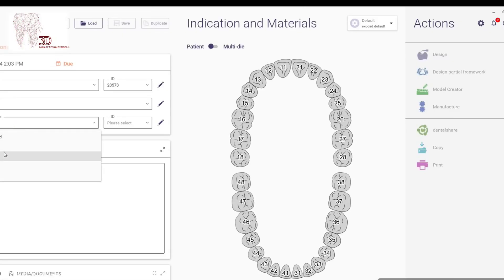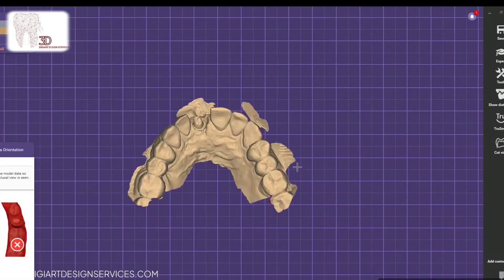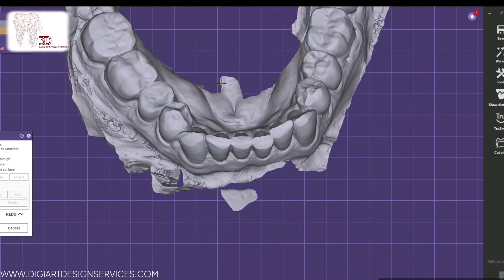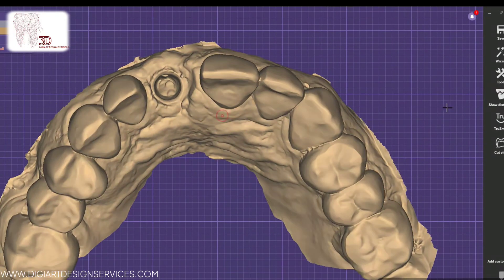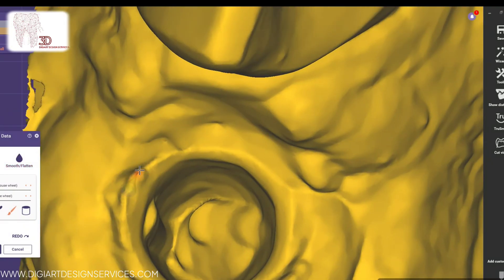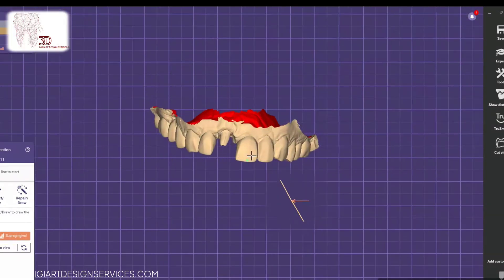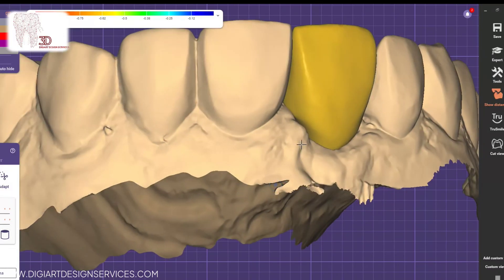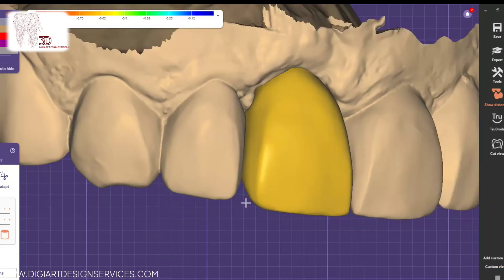Perfecting the Single-Unit Crown Design with Exocad: A Step-by-Step Guide (Digiart Design Services)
Welcome to DigiArt Design Services, where we specialize in providing top-tier digital design solutions for dental labs and clinics. At DigiArt, we understand the importance of precision, quality, and timely results when it comes to dental restorations, which is why we offer expert design services that meet your needs with excellence.

We combine cutting-edge technology with years of experience to create flawless digital designs for crowns, bridges, implants, and dentures. Our team of skilled professionals ensures that every design is optimized for fit, function, and aesthetics, ensuring the highest level of care for your patients.

Whether you’re a dental clinic looking to streamline your workflow or a dental lab handling complex cases, DigiArt offers a comprehensive range of design services. From single-unit crowns to full-arch restorations, we craft each design with attention to detail and precision to ensure seamless integration with your patients’ unique dental anatomy.

Using the latest CAD software, we deliver designs that are not only accurate but also meet the highest standards in the dental industry. With DigiArt, you can be confident that each project will be completed on time and will exceed your expectations.

Elevate your dental practice with DigiArt Design Services and experience the difference in quality and precision we bring to every project.